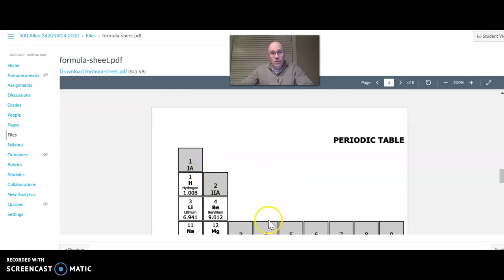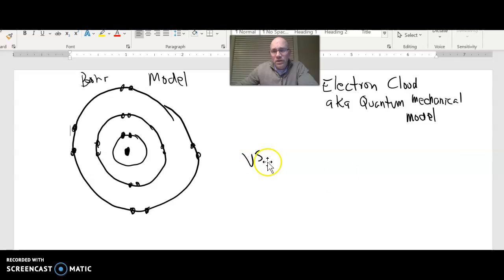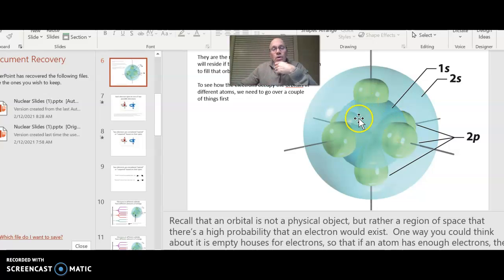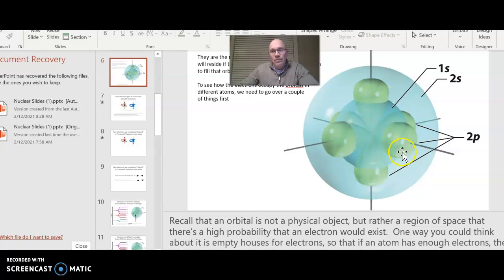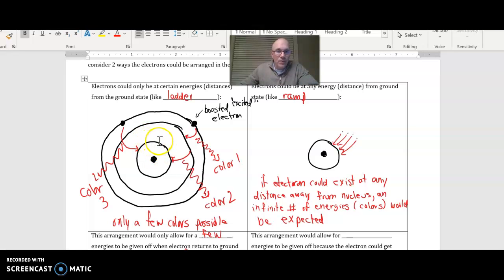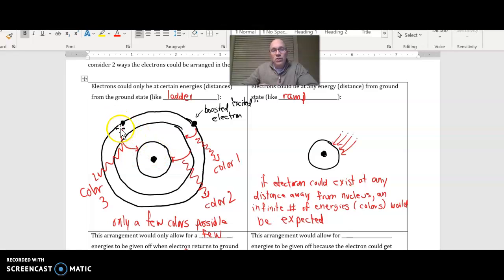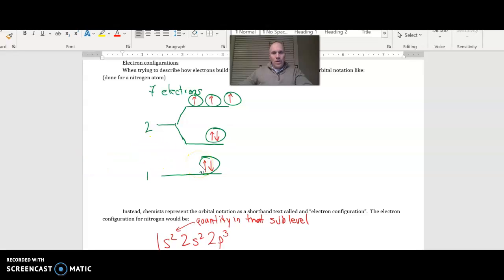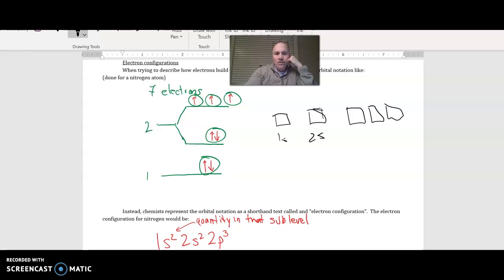Basic Atomic Structure Review P2